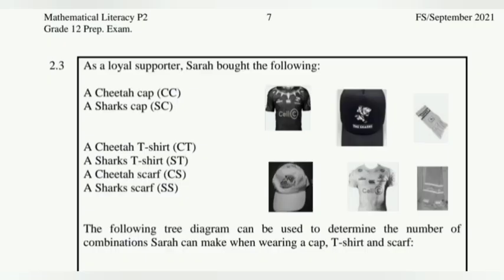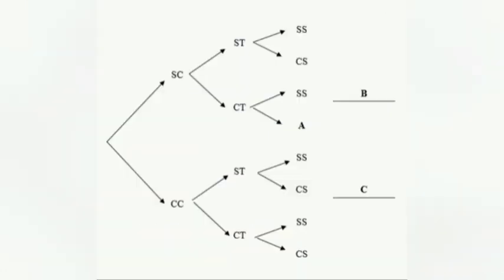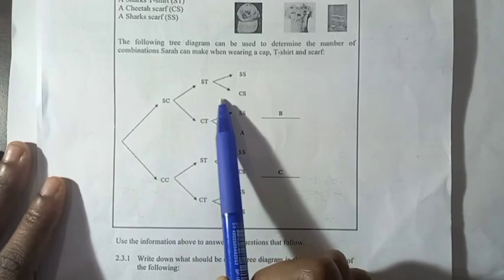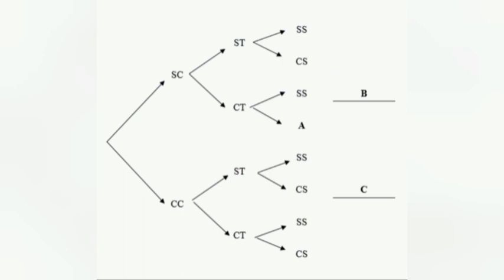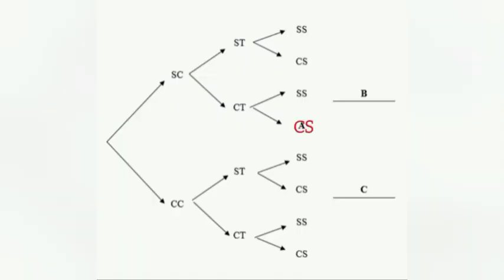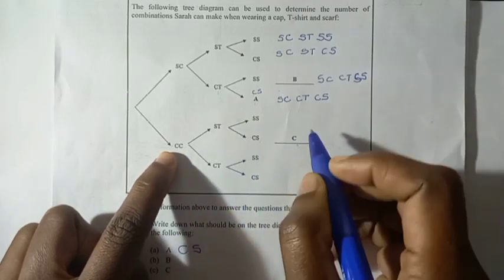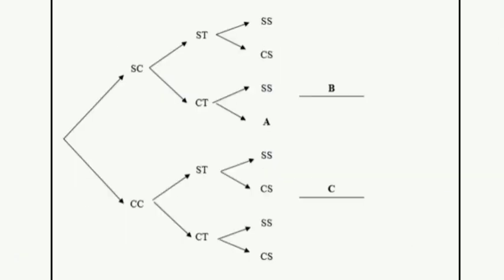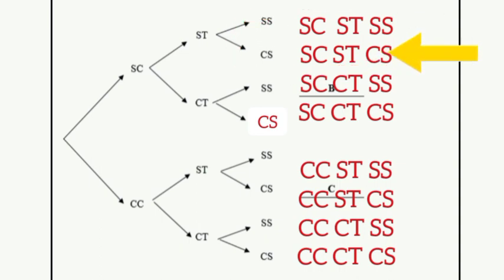MATHEMATICAL LITERACY paper 2 SEPTEMBER GRADE 12 QUESTION PAPER 2 REVISION | Free State Trial